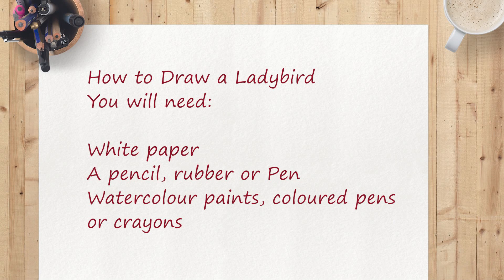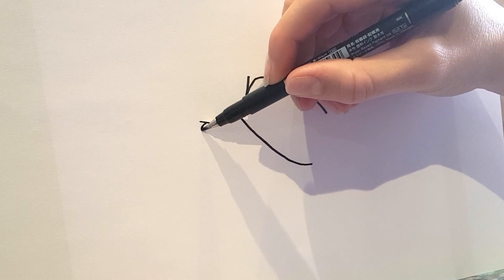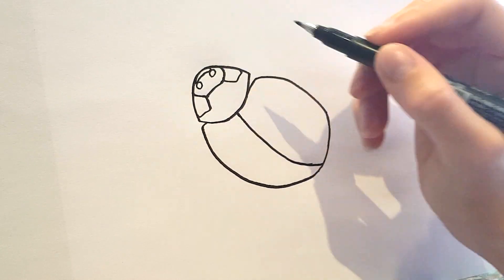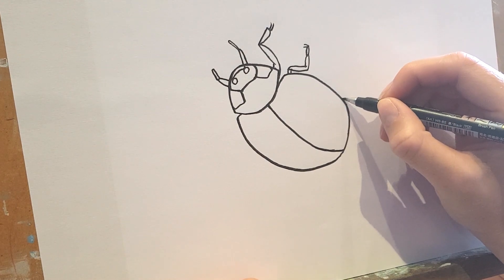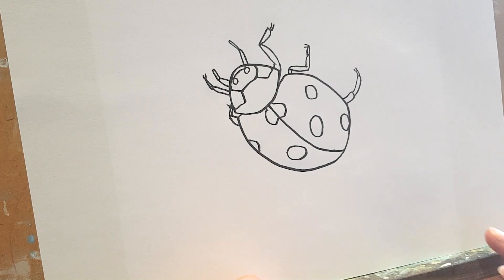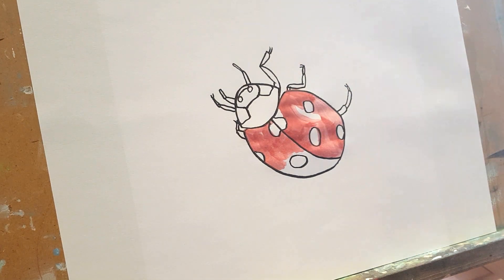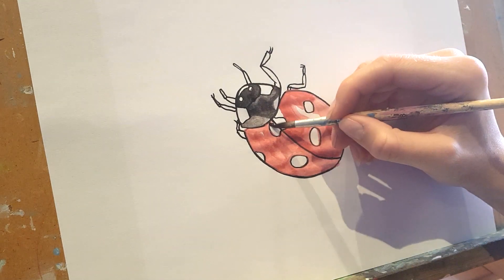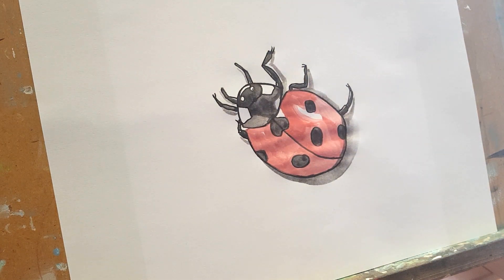Ladybird Drawing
Learn how to draw a convincing Ladybird with this step by step drawing video!